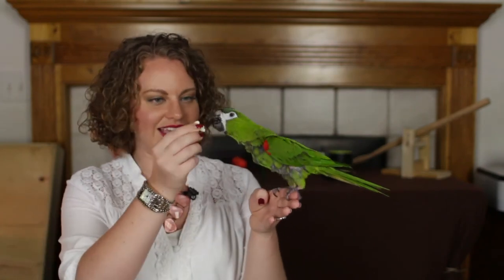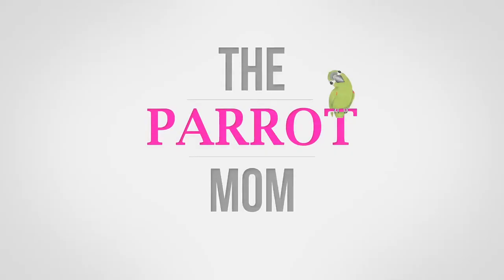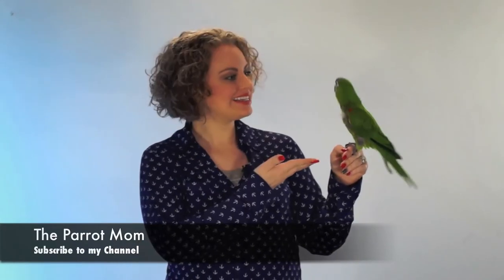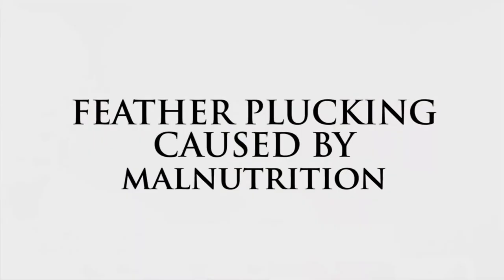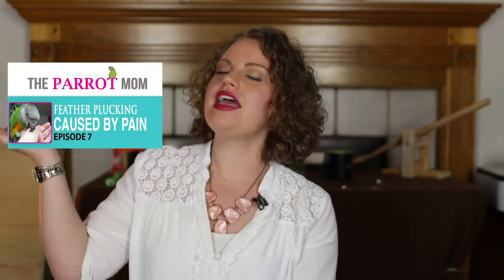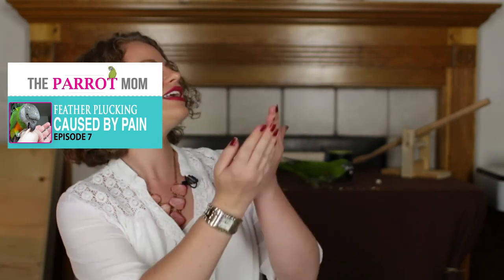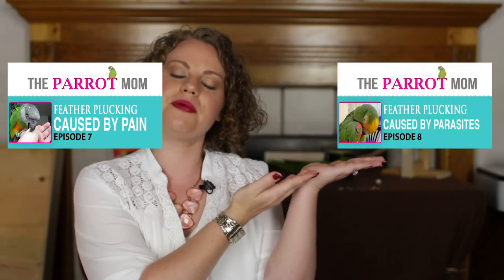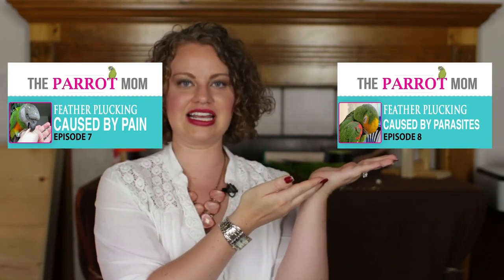Feather Plucking pt 9: Malnutrition & Deficiencies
Join The Parrot Mom facebook group to find more resources and the research on the topic.

⭐️Topics
About Malnutrition
Signs- What Are the Warning Signs That My Parrot May Be Malnourished?
Diagnosing- How Can I Be Sure That My Parrot is Malnourished?
Treatment- How Can I Help My Parrot is Malnourished?

Please consult with an avian vet. The Parrot Mom is not responsible for damage please read below for more detail.